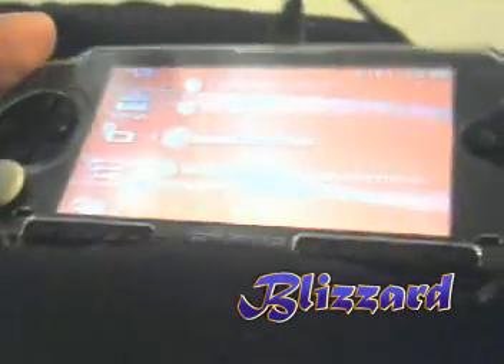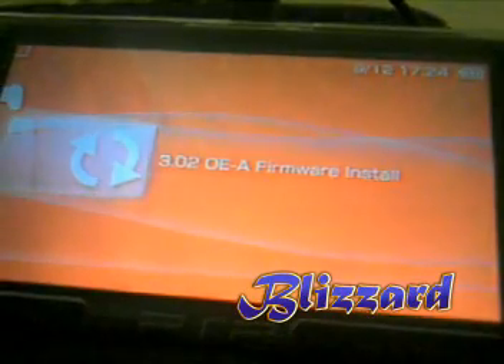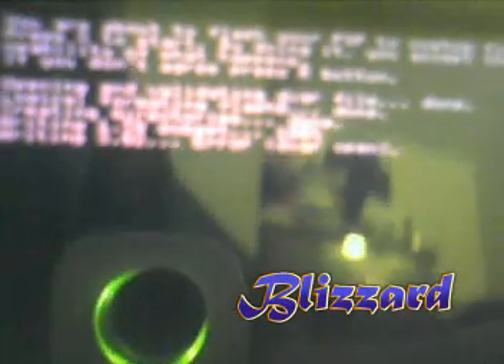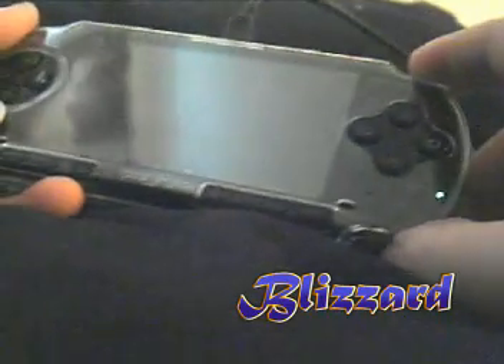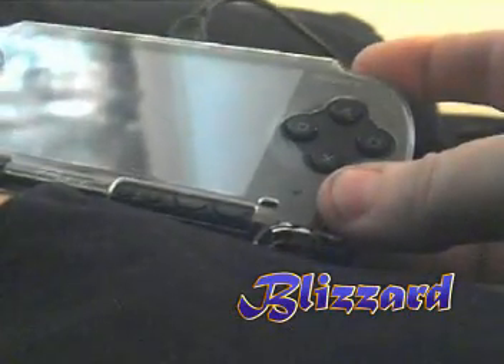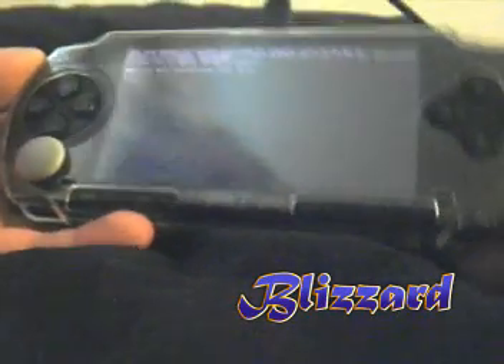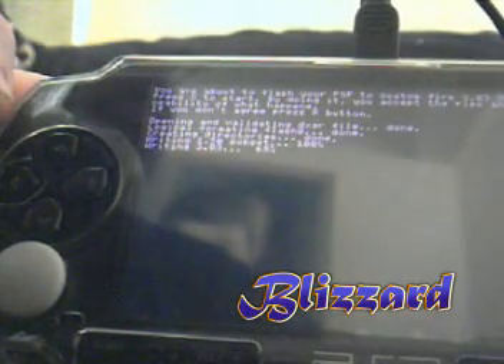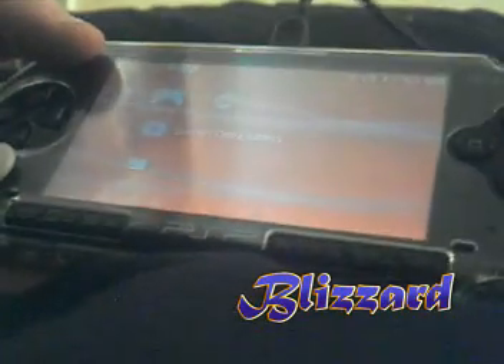3.02 Bricked. And recovery not working. Fix.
I bricked the PSP and found out that the recovery does not always work. But still fixed it.